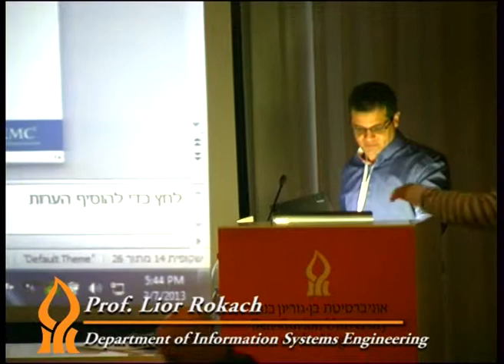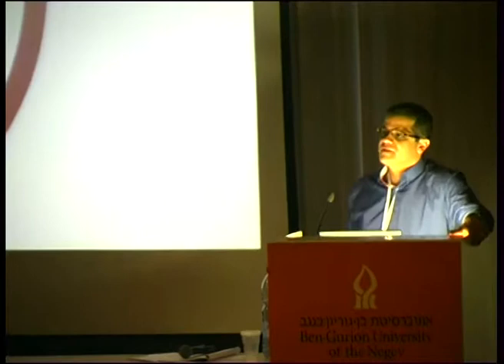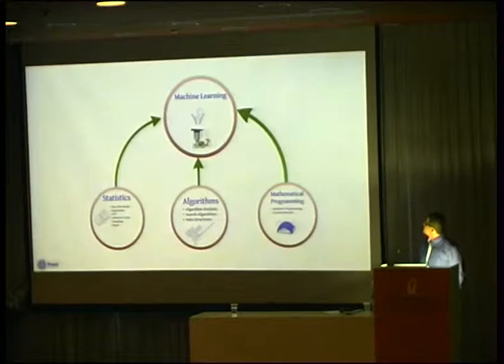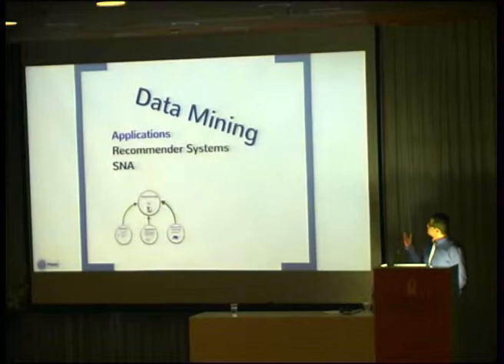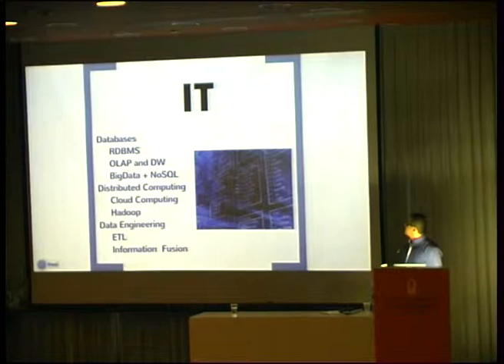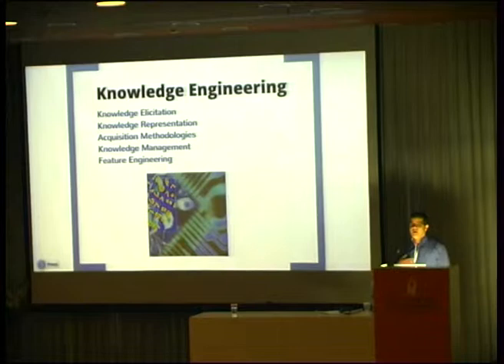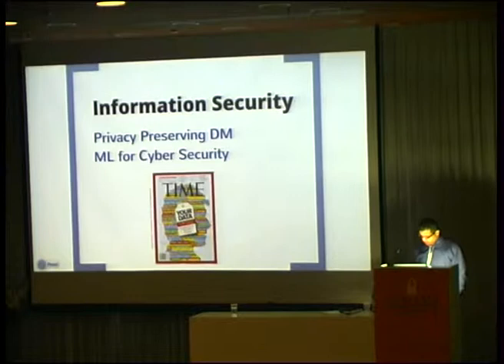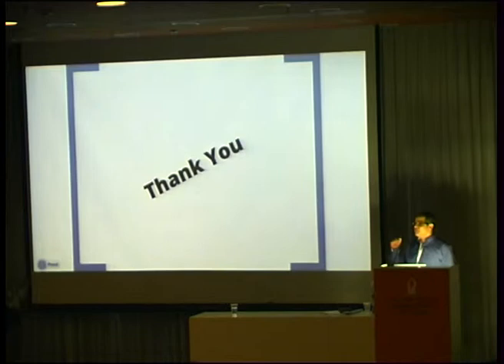Concluding remarks - Prof. Lior Rokach, Department of Information Systems Engineering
Ben-Gurion University of the Negev